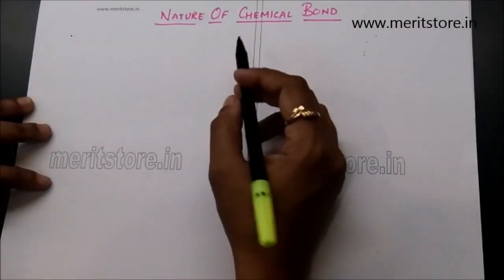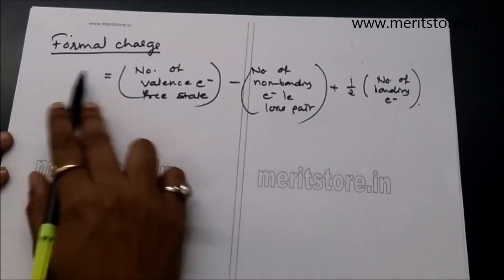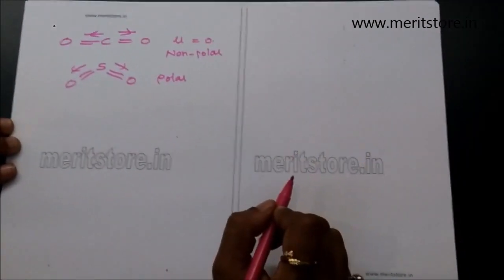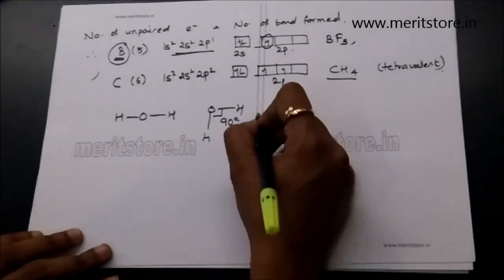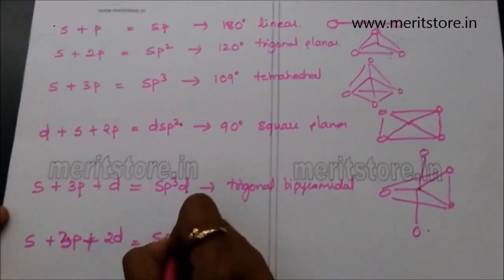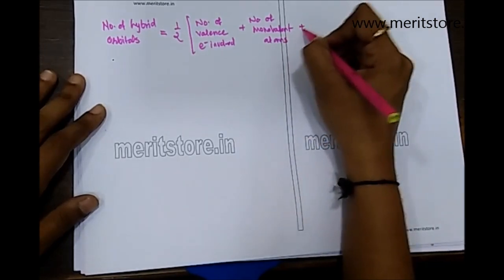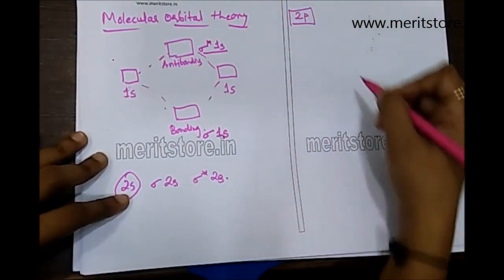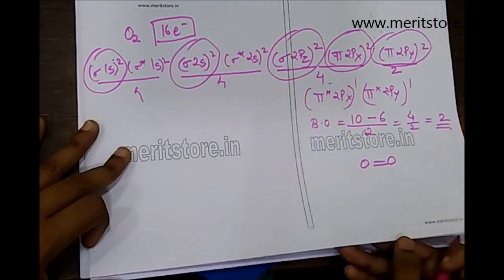Chemical Bonding - Synopsis | NEET & JEE